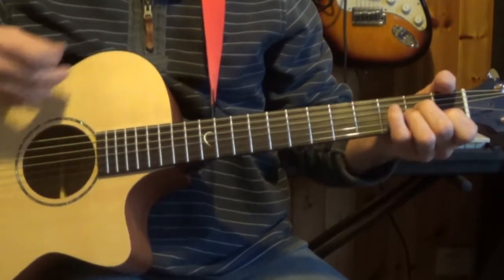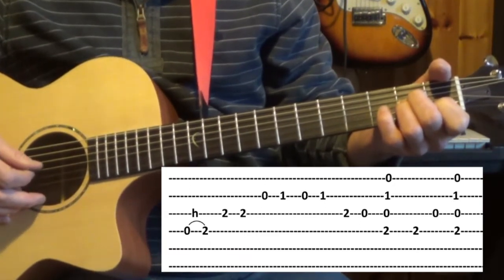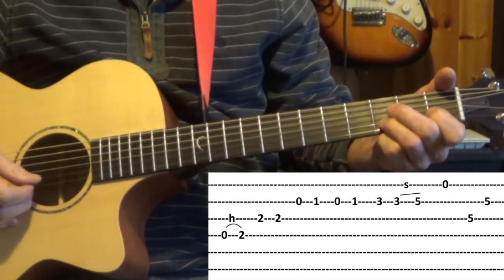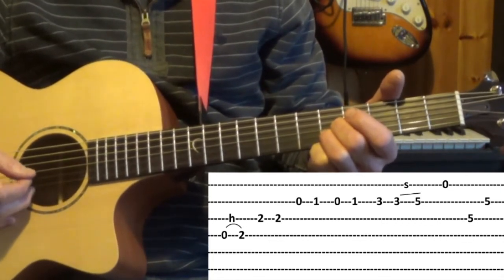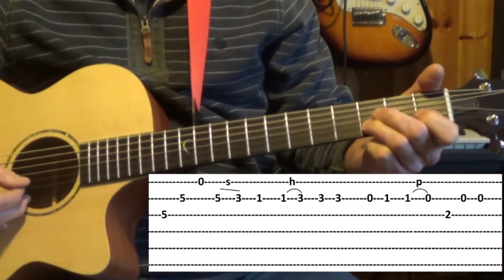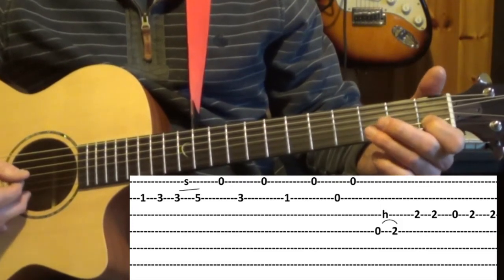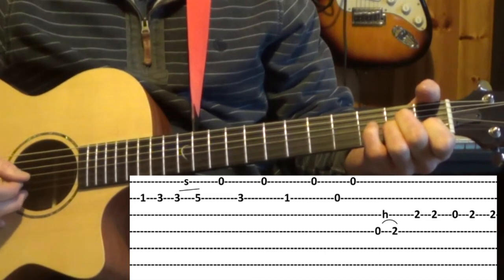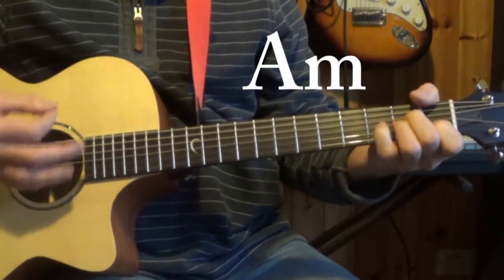Johnny I Hardly Knew Ya - guitar lesson - Songs popular in Ireland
Learn how to play Johnny I Hardly Knew Ya - tabs and chords

for over 200 great-value lessons on songs and tunes popular in Ireland!